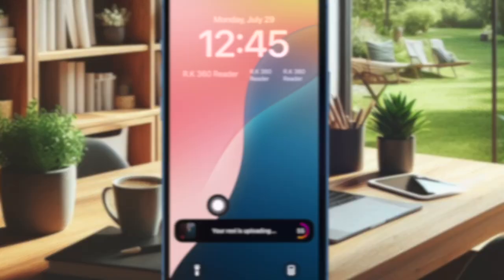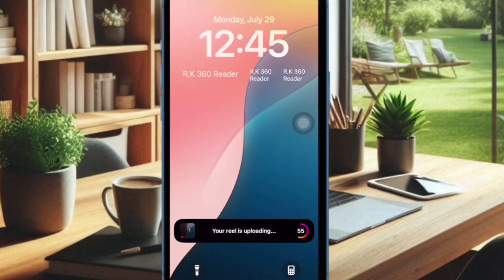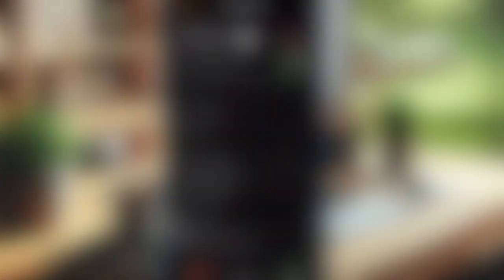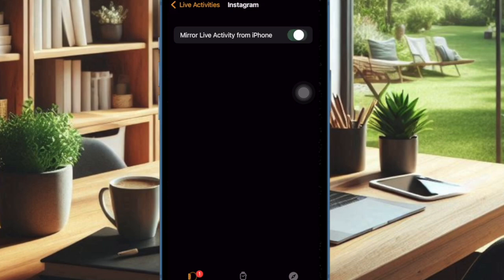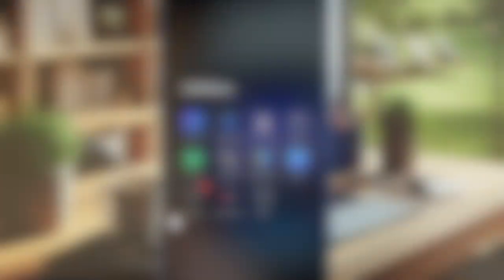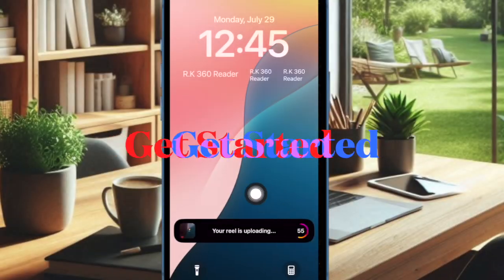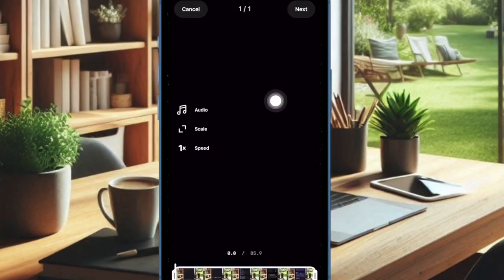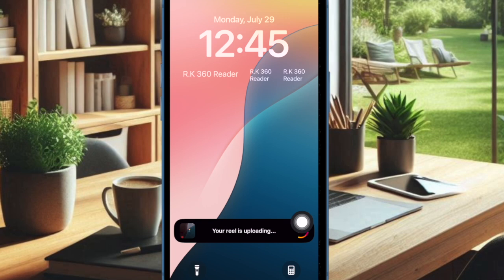How to Mirror iPhone Live Activities on Apple Watch in iOS 18/watchOS 11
In iOS 18 and watchOS 11, you can mirror Live Activities from iPhone to your Apple Watch. Watch this video to learn how mirroring iPhone Live Activities on Apple Watch works: